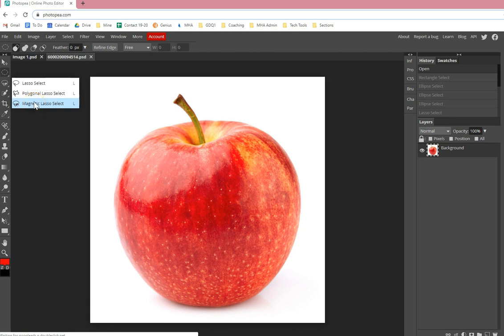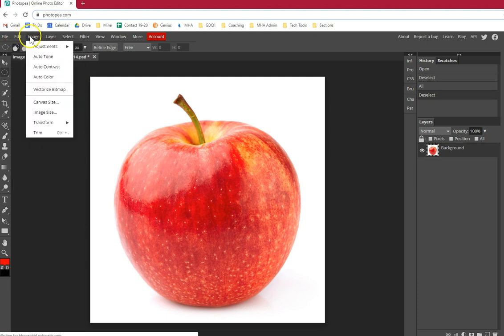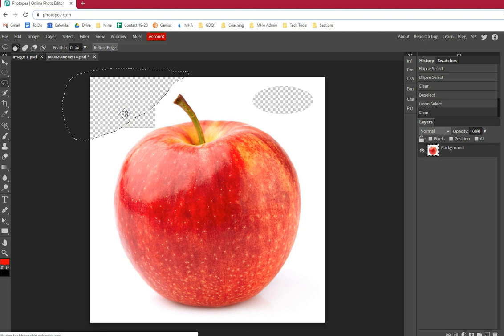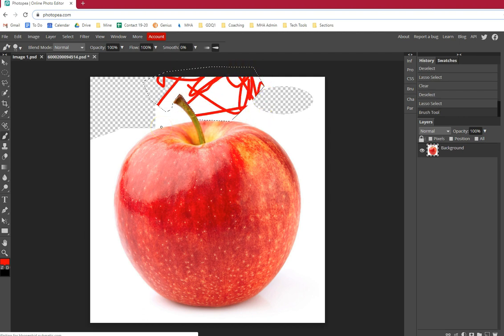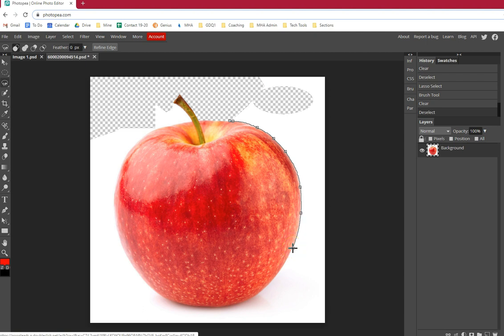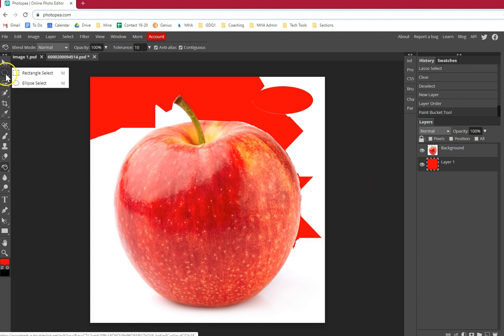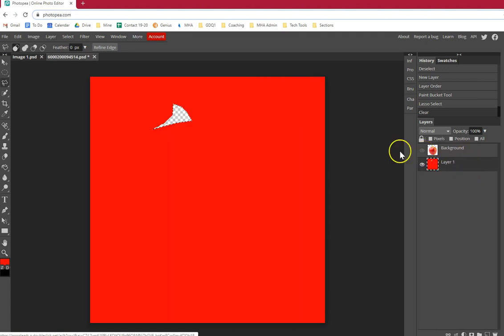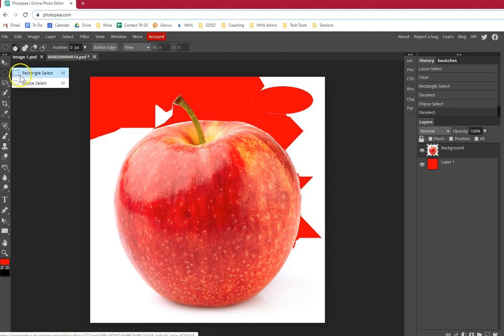Photopea - Basic Selection Tool Demonstration